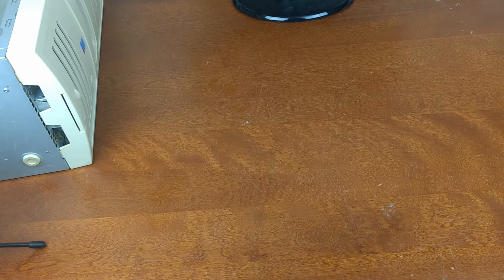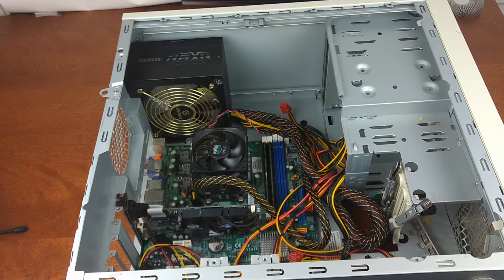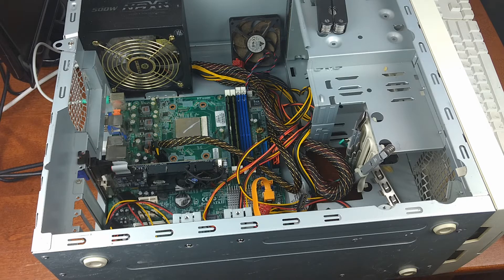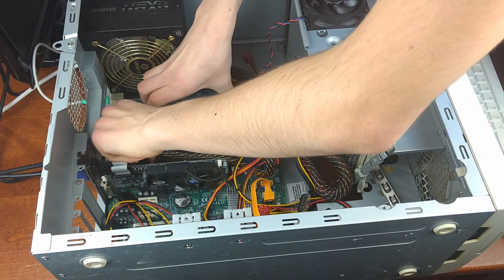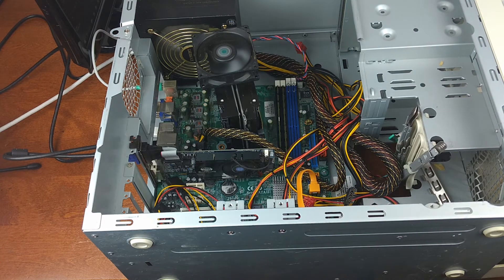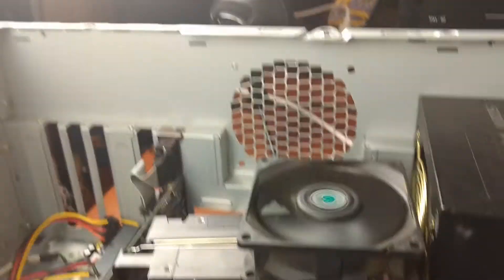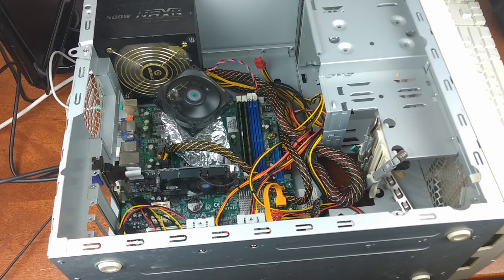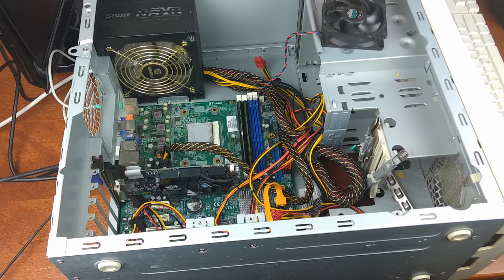Trying Random Stuff as a Heat Sink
Hello, in this video I try and use some stuff as a CPU Heatsink.